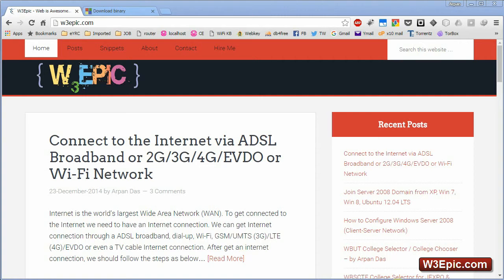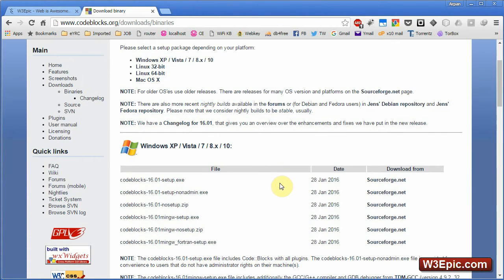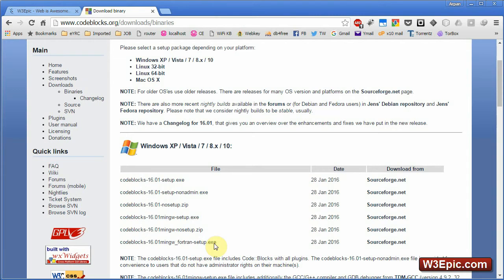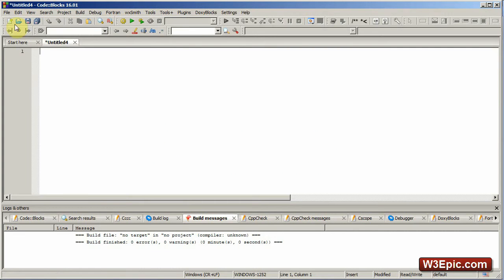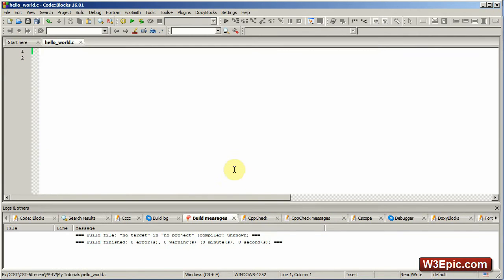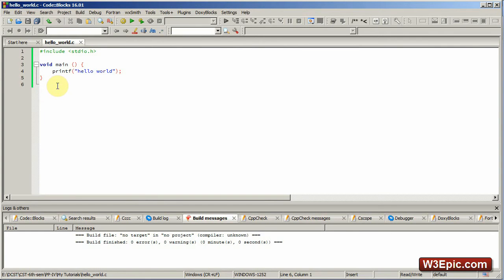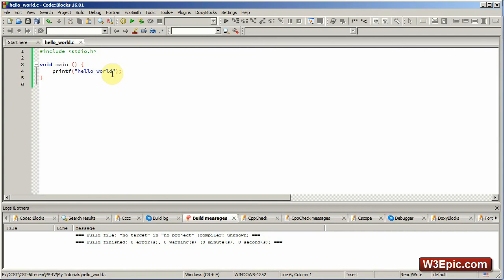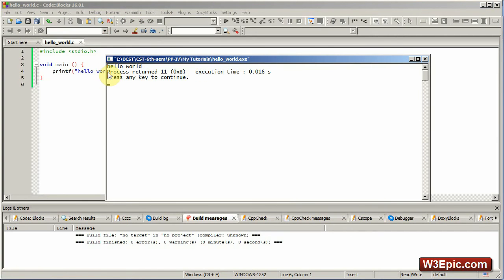Hello World Tutorial in C Programming Language